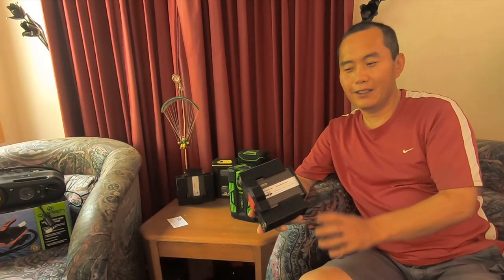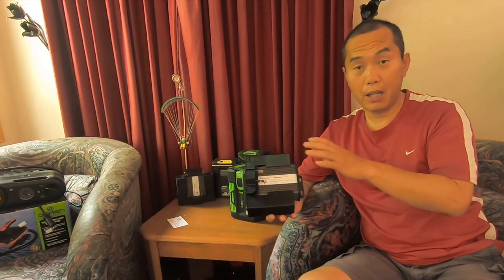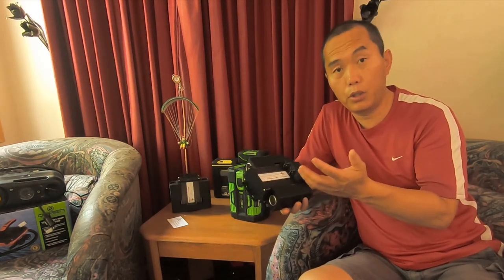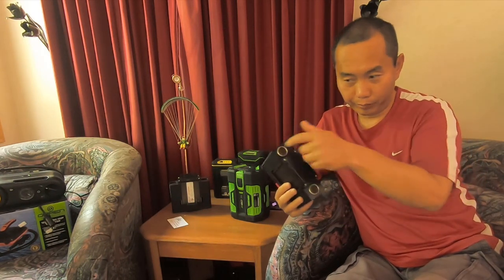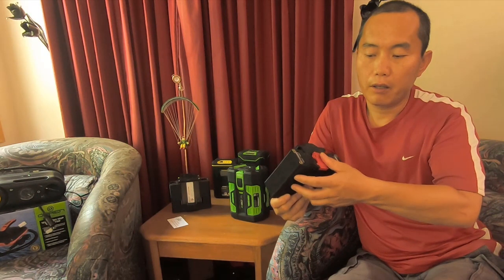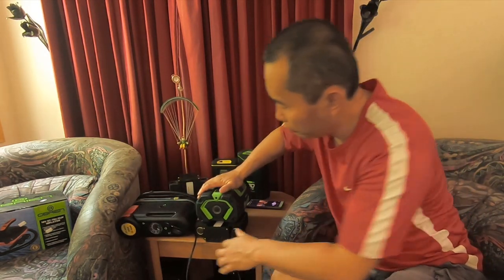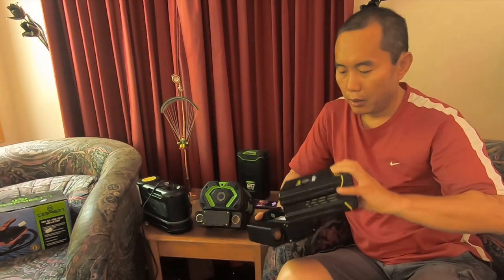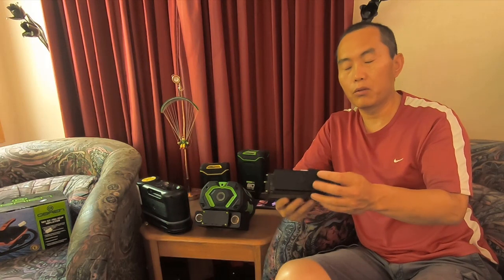EGO 56V Battery to 12V Converter Power station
New low profile design, will link more different brands of batteries to 12v + 5v power station.
Built tough with double 12V DC power outlet(15A) & 4 USB ports(2A)
Convenient comparable to any 80v battery, and EGO 56v battery (more on the way)
Power up all 12V appliances and 5V USB
Must have for travel: emergency charge car battery and jump start